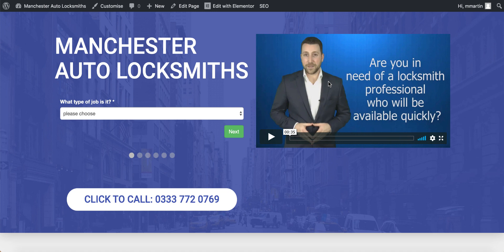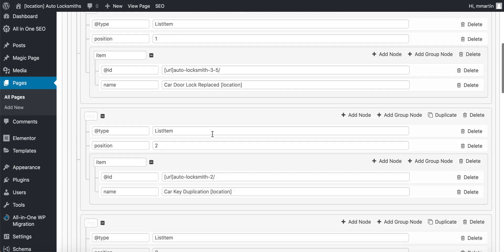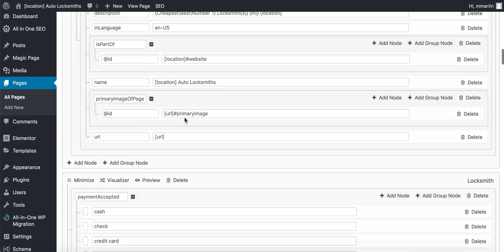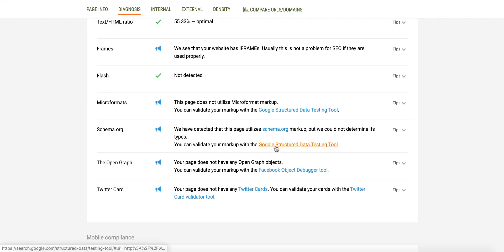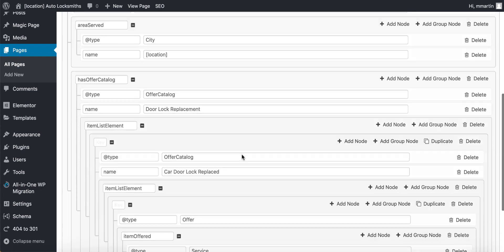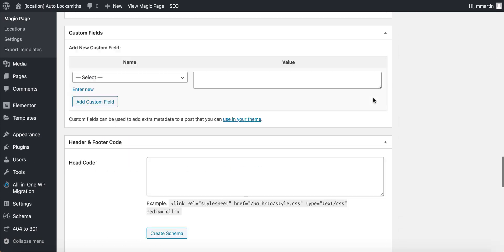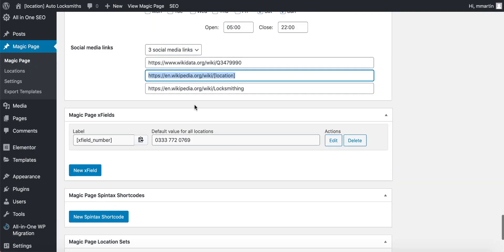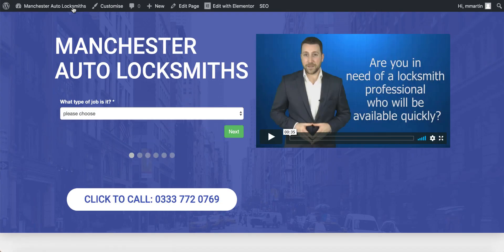Schema - Magic Page Plugin + WPSchemaPlugin - Advanced Strategy